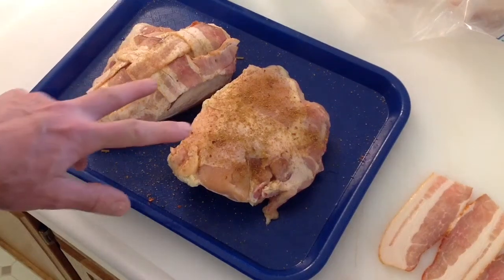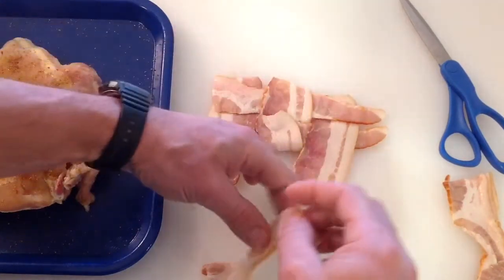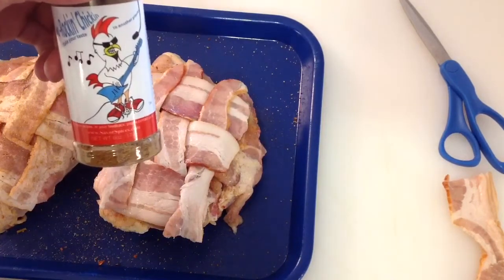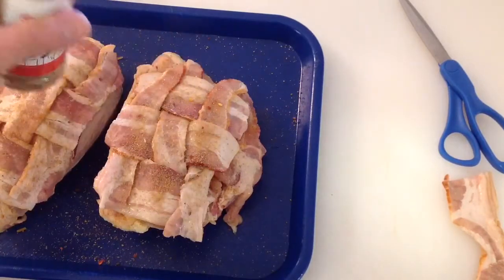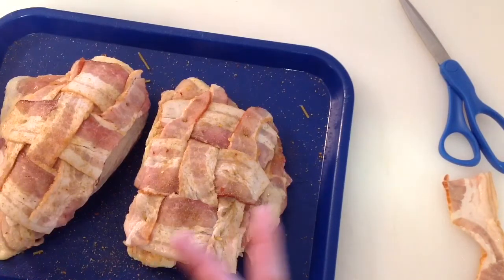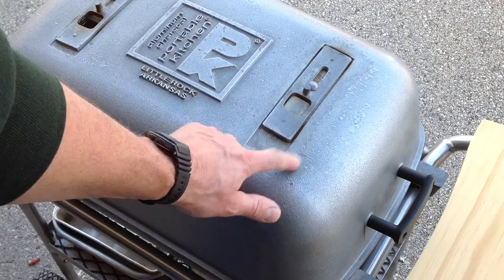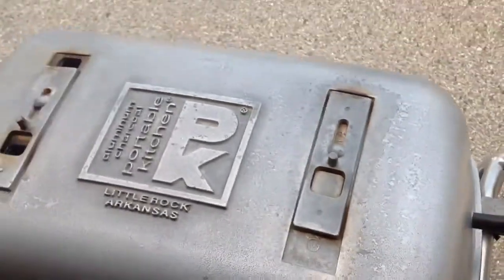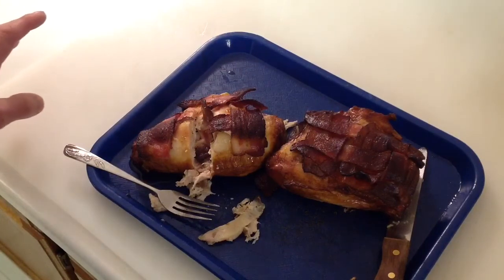Basket Weave Bacon Chicken Breasts on the PK Grill